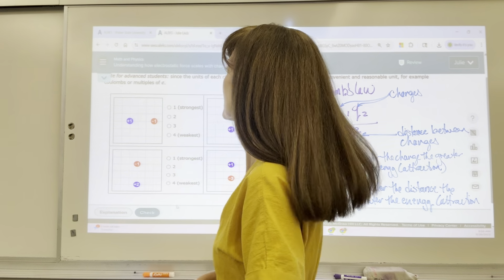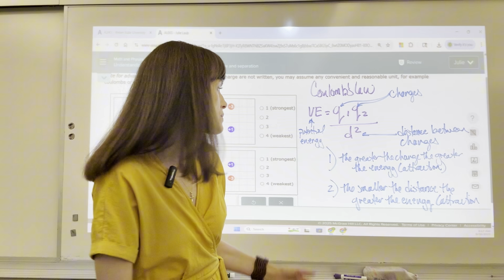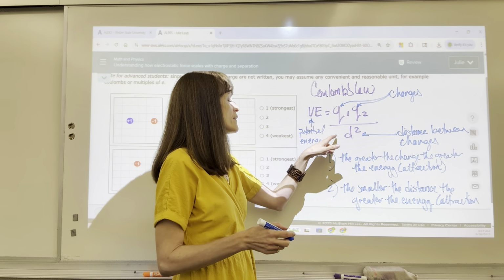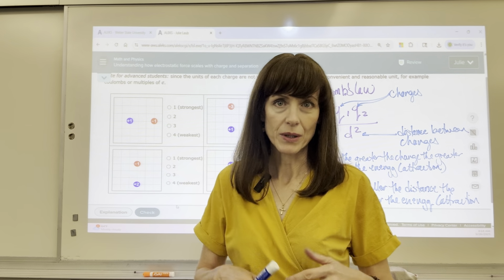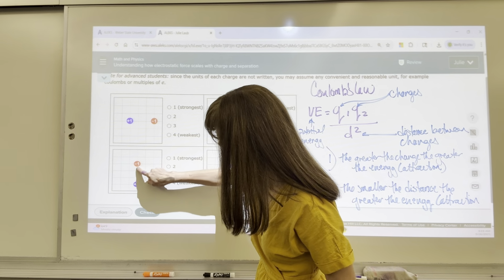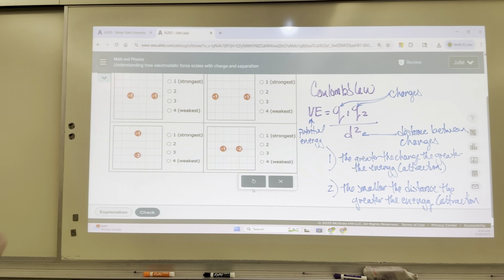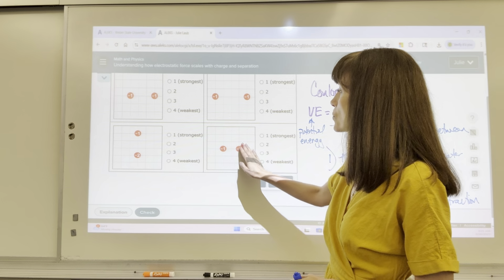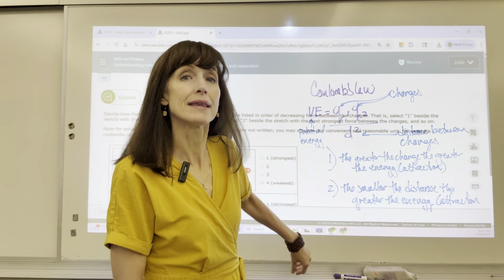Understand Coulombs Law: ALEKS understanding electrostatic force scales with charge and separation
Ever wondered how the force between two charges really works? ⚡ In this video, we break down Coulomb’s Law and show how electrostatic force depends on both the amount of charge and the distance between charges. You’ll see why doubling the charge doubles the force, and why increasing the distance makes the force drop dramatically. Clear, simple, and to the point—perfect for AP, IB, CE, or college chemistry students.

👉 Learn how to apply Coulomb’s Law in real problems
👉 Understand the inverse-square relationship with distance and force
👉 Build a stronger foundation for electrostatics in physics and chemistry